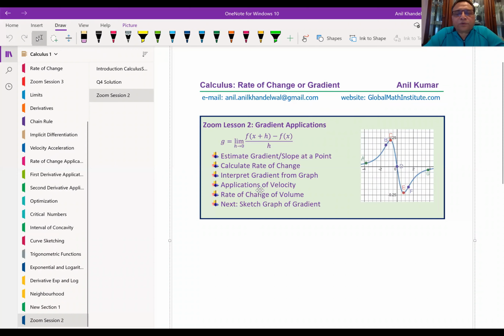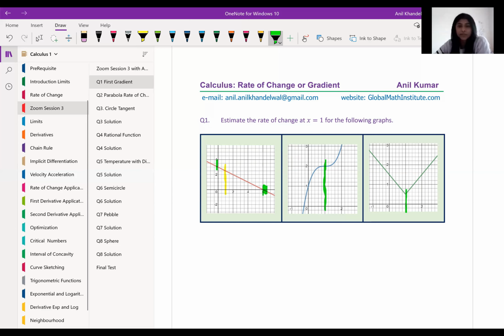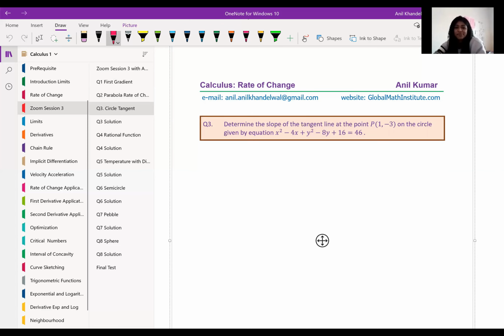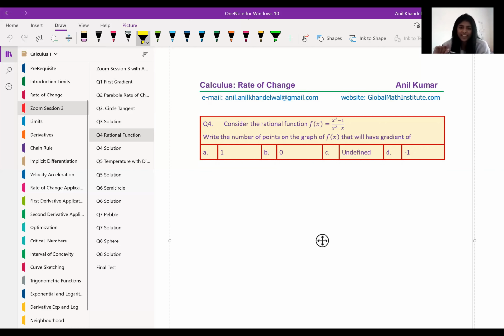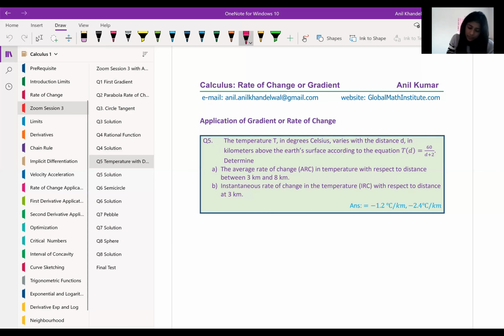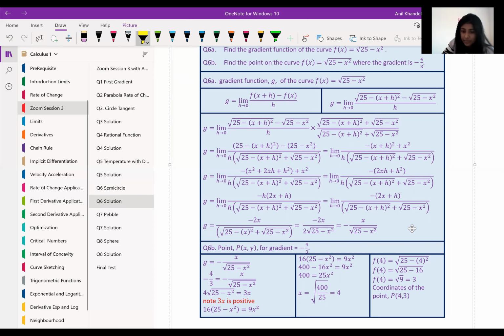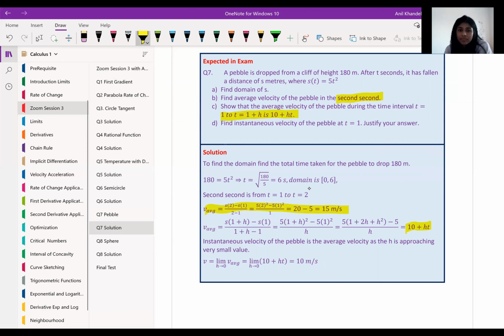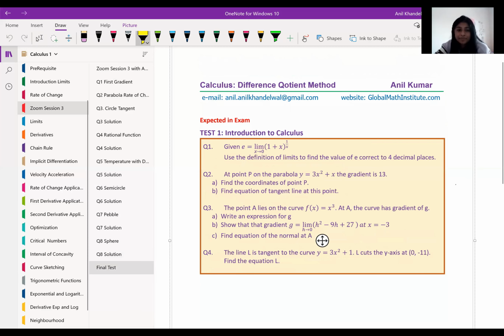Calculus Introduction Session 2 Rate of Change with Amy in England GCSE Level A